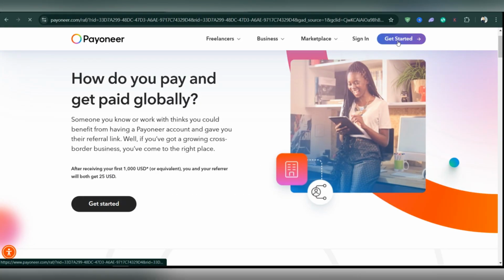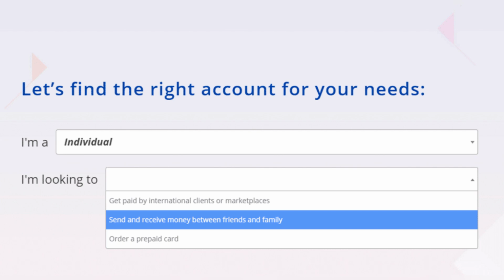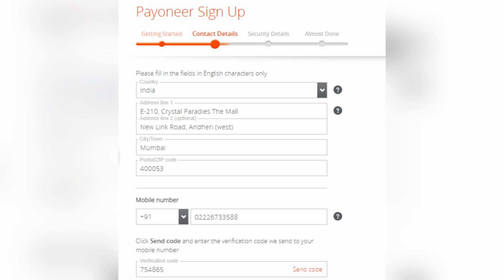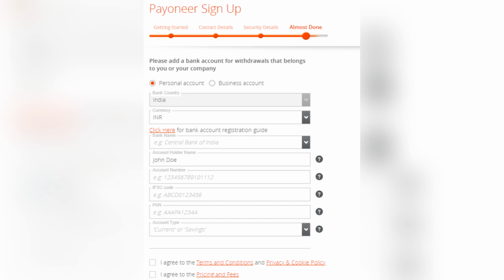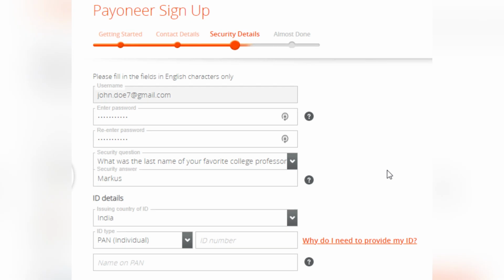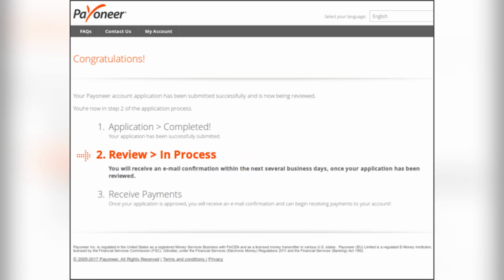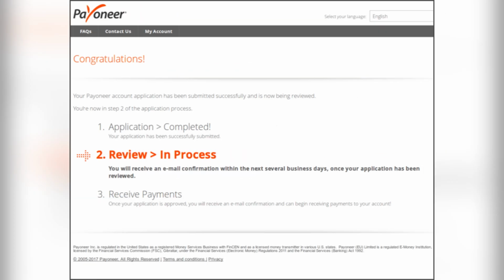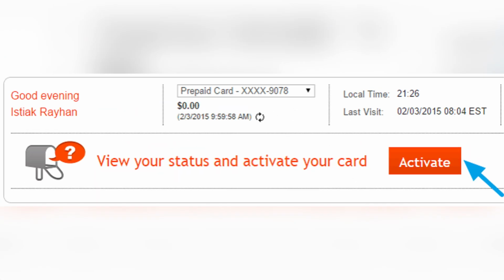How to Create a Payoneer Account – Step-by-Step Guide (2025)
Want to create a Payoneer account and start receiving international payments? 🌍💰 This step-by-step guide will show you how to sign up for Payoneer, verify your account, and start using it for freelancing, e-commerce, and online business.

🔹 What You’ll Learn:
✅ How to sign up for Payoneer (Step-by-step)
✅ Payoneer account verification process
✅ How to receive and send payments internationally
✅ How to link Payoneer to Fiverr, Upwork, Amazon, and more
✅ Payoneer fees, limits, and withdrawal options

💡 Payoneer is one of the best platforms for freelancers, businesses, and online sellers to receive payments globally. Follow this tutorial to set up your account quickly and securely!